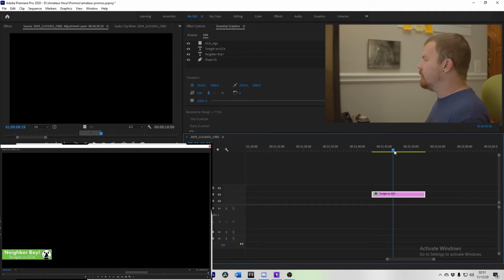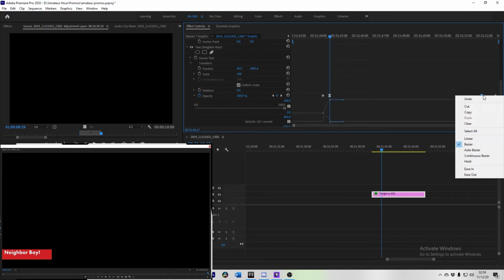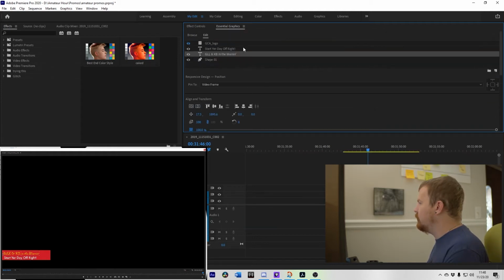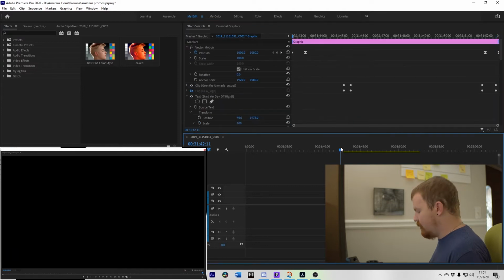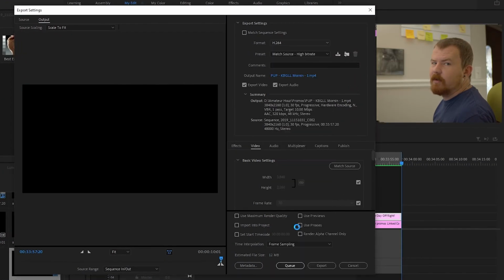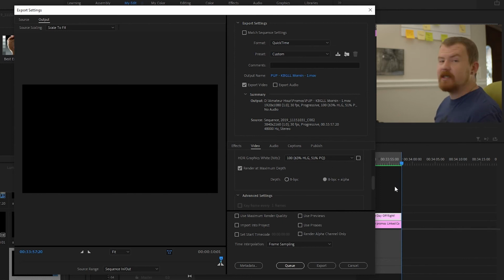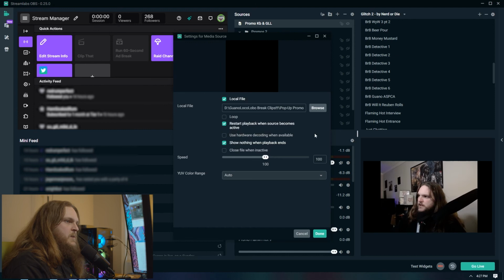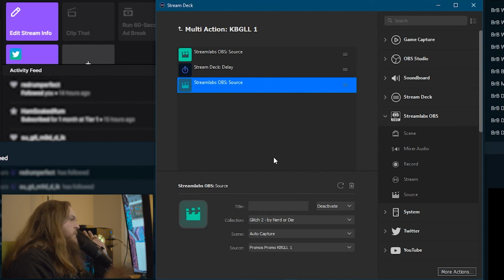Promote Stream Events with On-Screen Promos! | Do The Thing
"What's this?" Your viewers will ask. "Am I watching Network Television?" Nope! They're watching your stream and keeping informed about upcoming events with slick, lower-third promos. Step your game up with this comprehensive guide to filming, editing, and implementing these and you know what? We'll even throw you our free presets to get you started (download below).

TABLE OF CONTENTS:
0:00 - Intro
1:34 - Film (with a Green Screen)
4:03 - Edit (Remove the Green Screen)
5:28 - Edit (Design the Banner)
12:27 - Edit (Animate the Video)
17:21 - Edit (Export that Thaaang)
19:53 - Stream (Implement in StreamlabsOBS)
23:47 - Stream (Stream Deck!)
25:22 - Bonus Ramblings

The Instagram if you want to give us suggestions on what we should do with our Instagram

ATEM Mini Pro (Stream Video Switcher)
Shure MV7 (Stream Mic)
Stream Deck XL
Blackmagic Pocket Cinema Camera 4k (Primary Cam)
Rokinon 12mm, f2.0 Lens
Panasonic Lumix 25mm, f1.7 Lens
DJI Pocket 2 (BTS Cam)
Aputure LS C120d II (Key Light)
Aputure Light Dome Mini II
Aputure MC (RGB Lights)
Zoom H4N Pro (Primary Recorder)